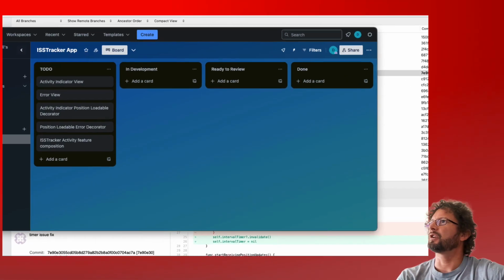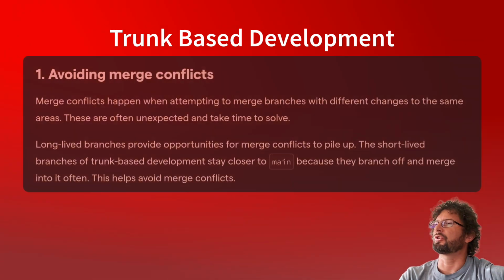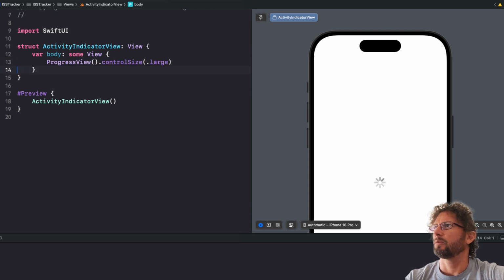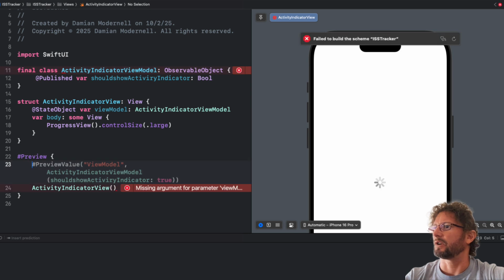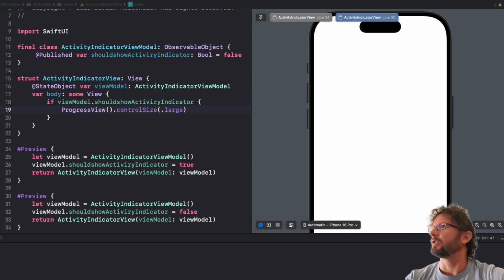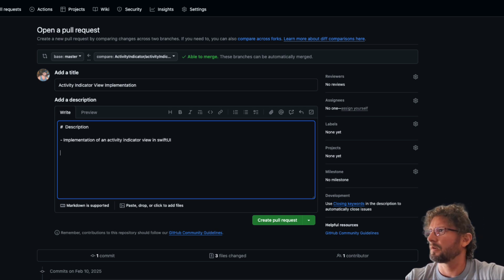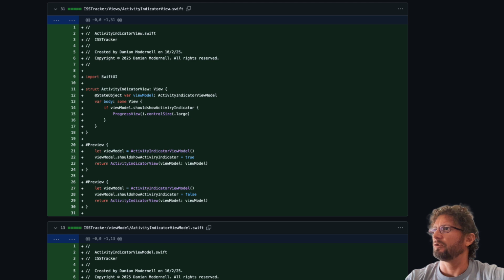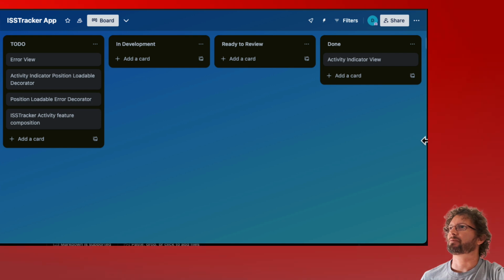Implementing a simple Activity Indicator View in SwiftUI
We are starting with the implementation part of our feature life cycle. Since we broke down our feature into smaller sub features in the previous episode, in this episode we will implement the activity indicator view along with its viewmodel.
Also we will choose trunk based development as our source control mechanism to implement all our features.

Timecodes
0:00 - Intro
0:25 - TBD
1:15 - Activity Indicator SwiftUI VIew
3:05 - Using Previews to show view states
4:23 - Creating Pull Request
5:55 - What we learned